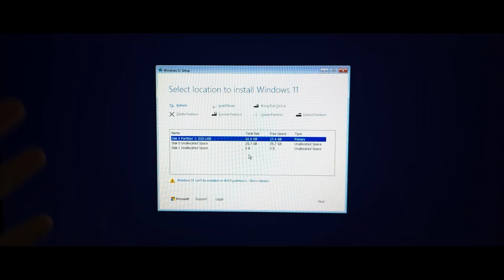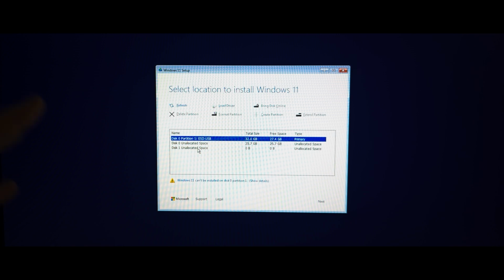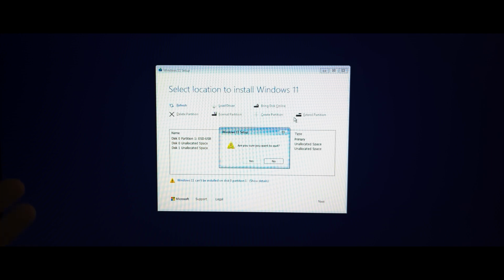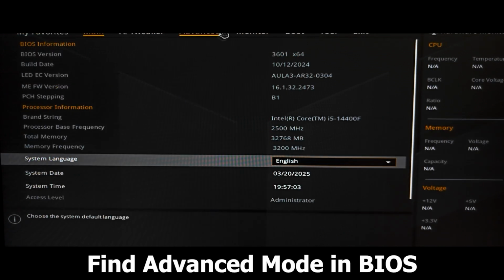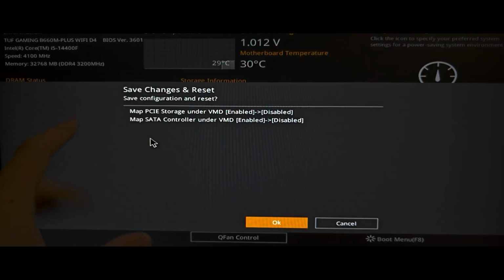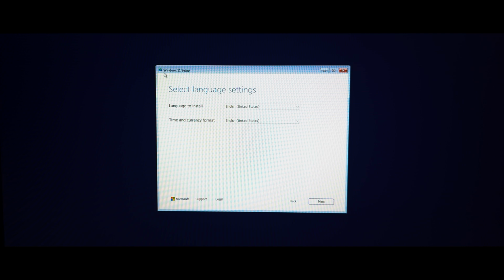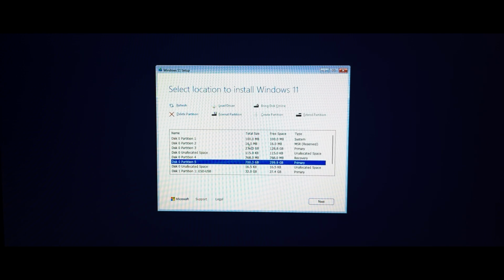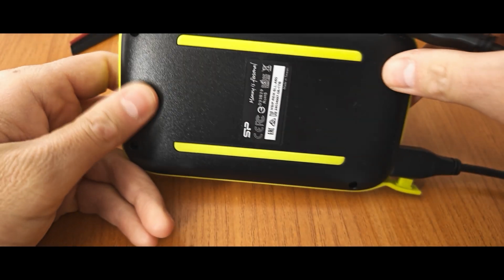Windows 11 Installer Doesn't Detect NVMe Drive (Solved)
Today, I will show you what to do if the NVMe Drive is not recognized in the Windows 11 or Windows 10 Installer.

00:00 NVMe SSD does not appear in Windows 11
00:50 NVMe driver is not required
02:05 Disable Intel Rapid Storage Technology
03:05 Finally, the drive appears